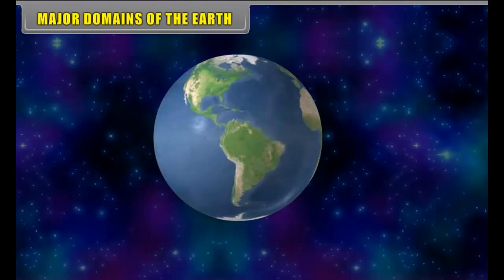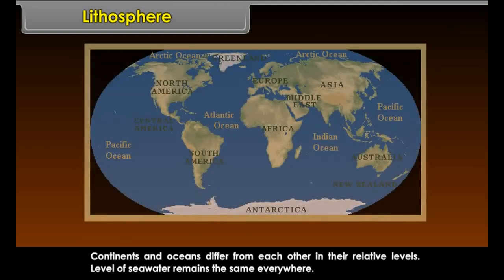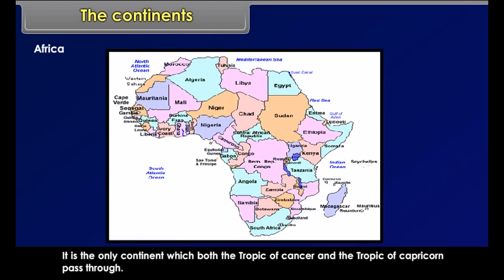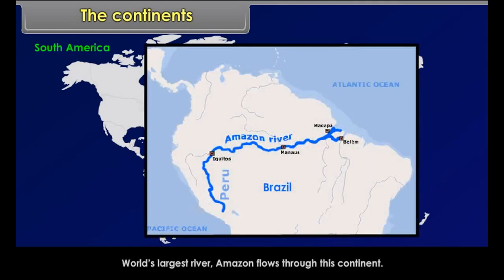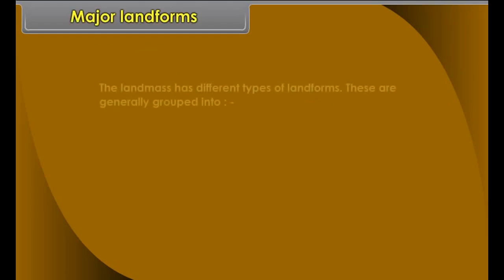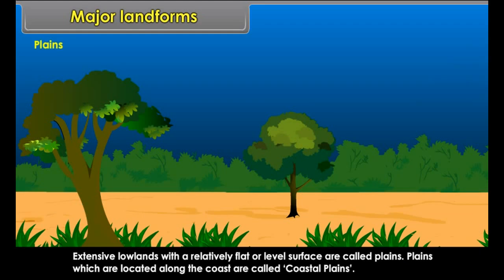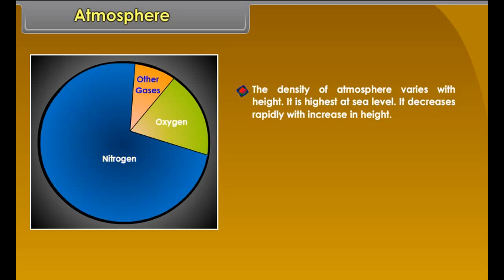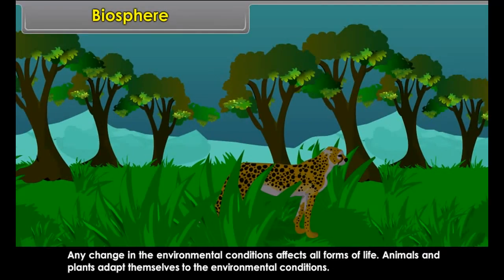class 6 social science ch 5 MAJOR DOMAINS OF THE EARTH